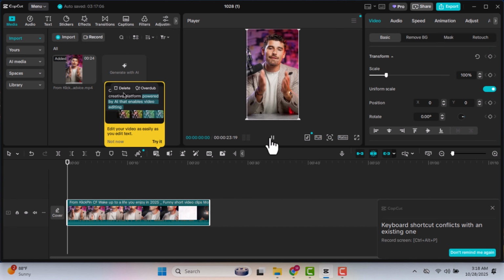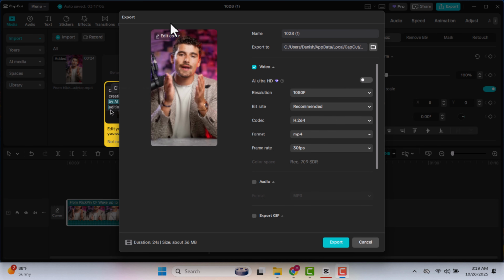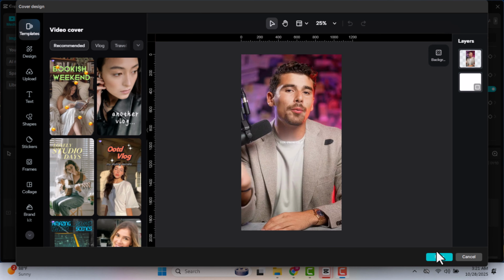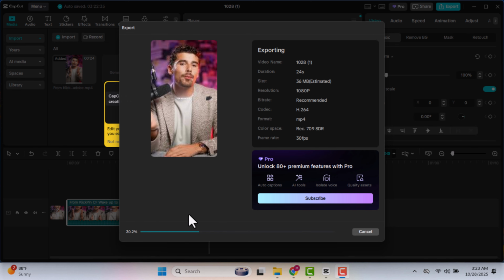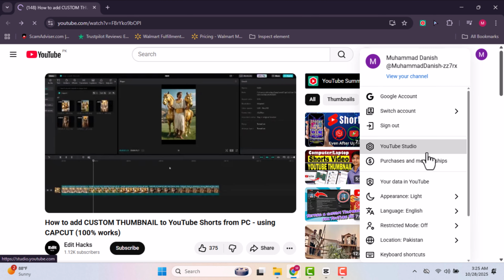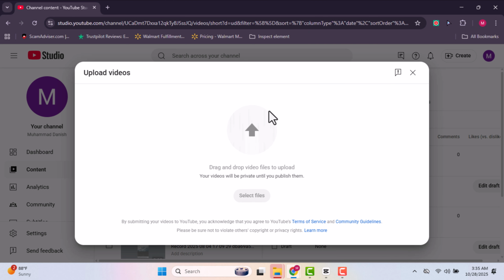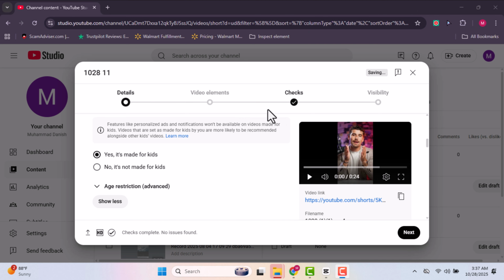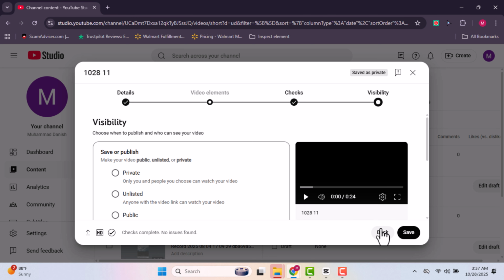How To Upload Youtube Shorts Thumbnail In PC/Laptop/Computer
Learn how to upload YouTube Shorts thumbnail in PC or Laptop and make your Shorts more clickable and engaging. This step-by-step guide explains how to add a custom thumbnail to YouTube Shorts, change thumbnail , and optimize it for better views.